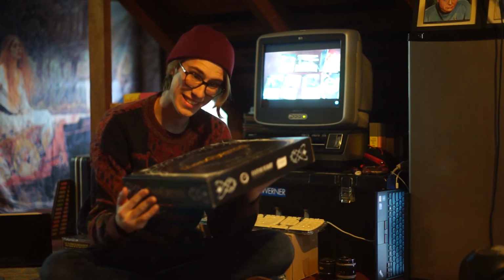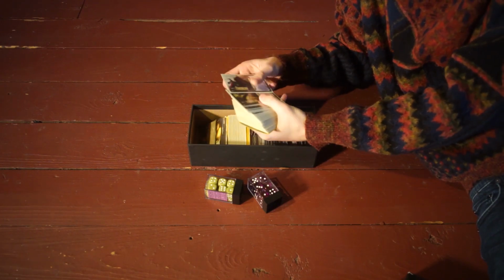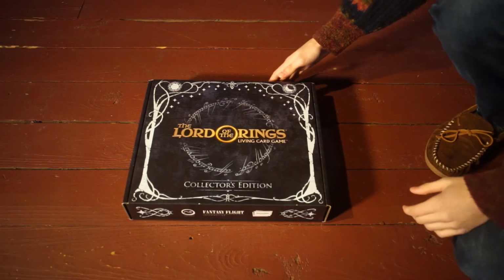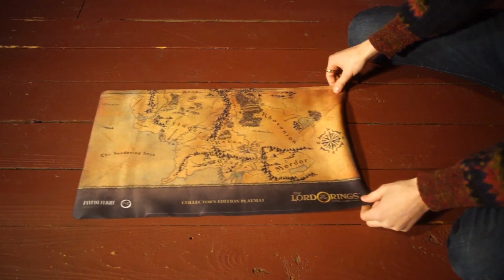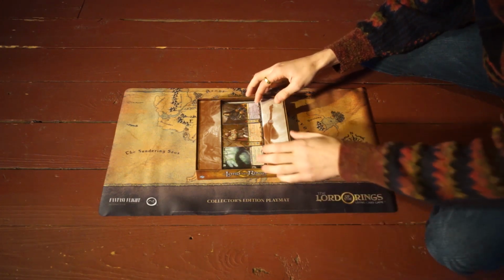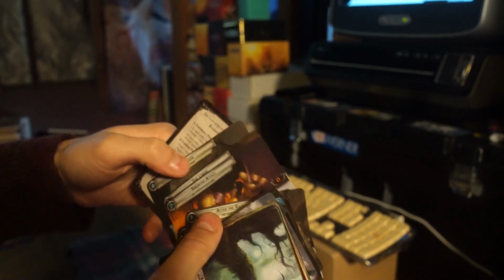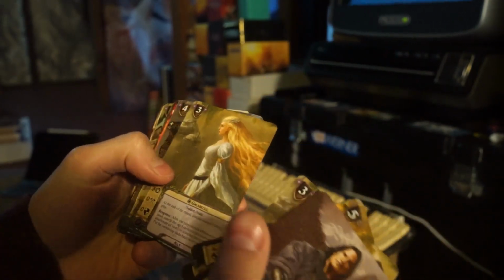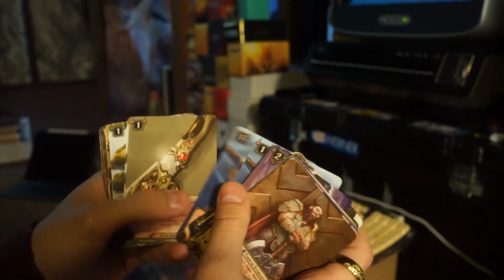Lord of the Rings LCG ~ Revisiting an Old Friend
Just wanted to check in and talk about how wonderful I still think this game is. Play some solo games!